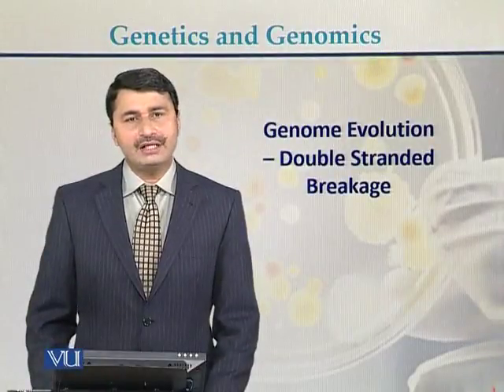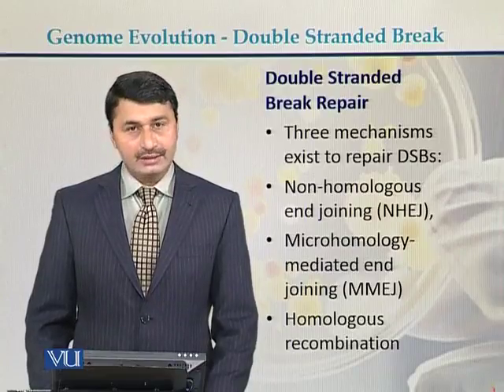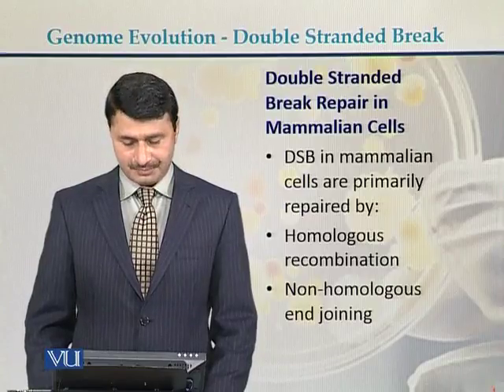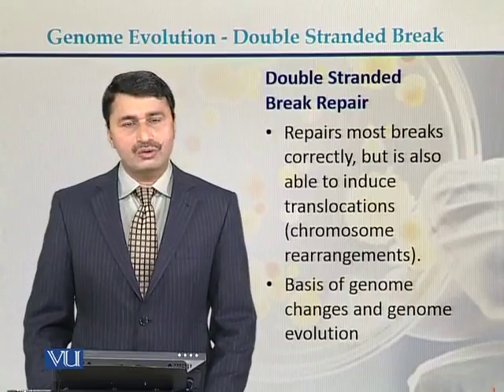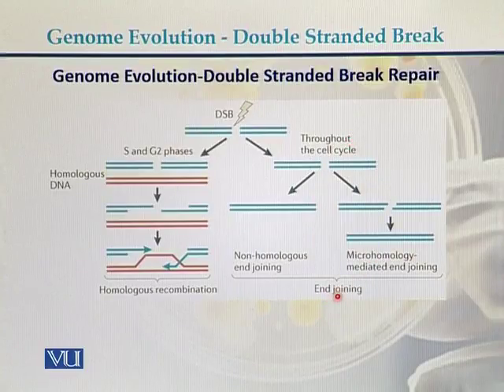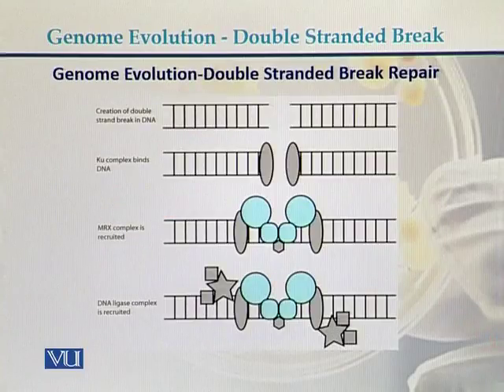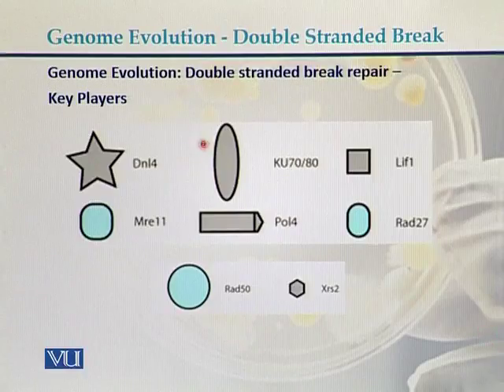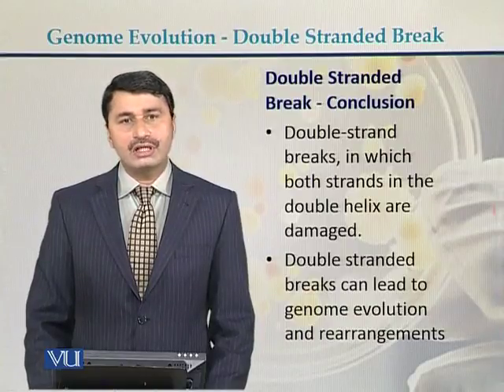BIO502 Topic123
Course Code: BIO502
Course Name: Genomics
Instructor: Dr. Jamil Ahmad, Post Doctorate (WHO-IARC, Lyon, France)
Topic: